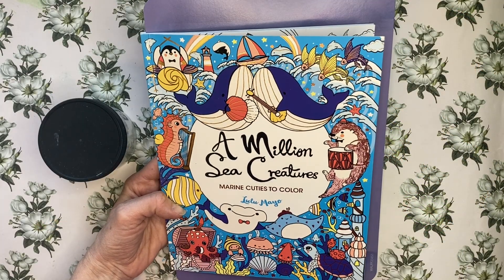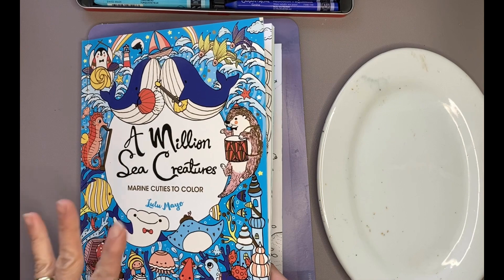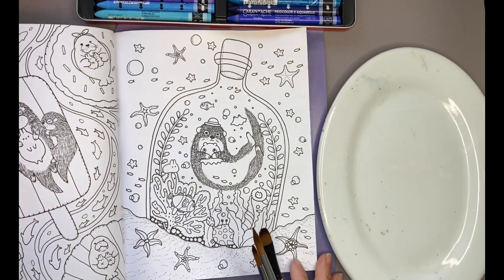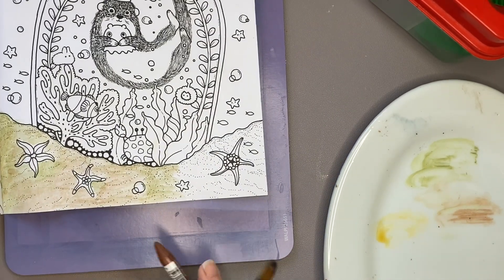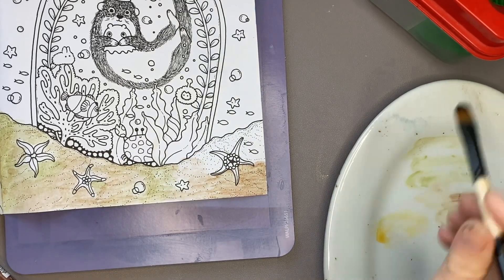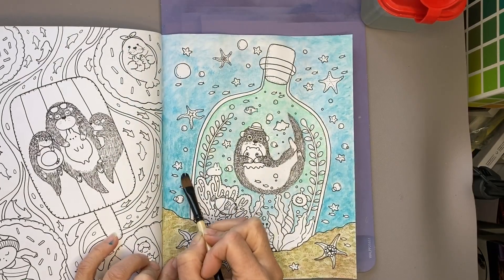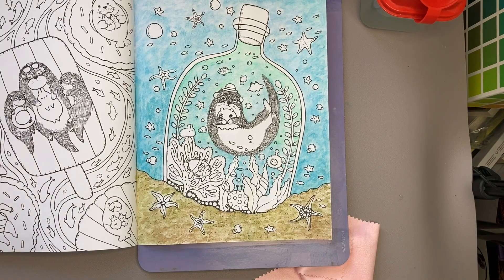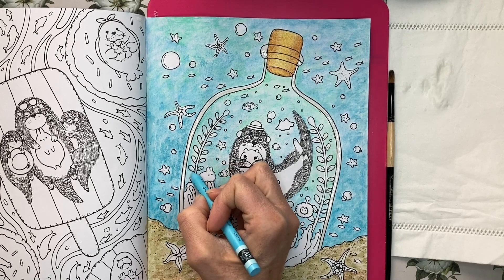How to create a Background using Caran D'Ache NeoColor 2 in your Adult Colouring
Welcome fellow Colourist's to a series on simple backgrounds for adult colouring pages.

I will show you step by step how to create a background for any of your adult colouring pages. I also hope this encourages you to useyourstash of art materials you already own.

In this video I will complete one simple background using Caran D'Ache Neo Color II in the book A Million Sea Creatures by Lulu Mayo.

Materials used:
Caran D'Ache Neo Color II Aquarelle crayons
Daniel Smith Water Color Ground
Standard Water colour brushes

Please remember I am not a professional artist I am a Colourist. These videos are the way I complete my personal adult colouring pages.

If you have a back ground you want to see demonstrated, please leave a comment so I can add it to the series.